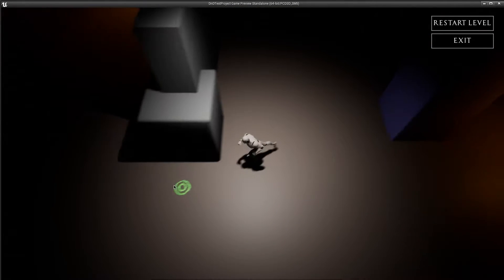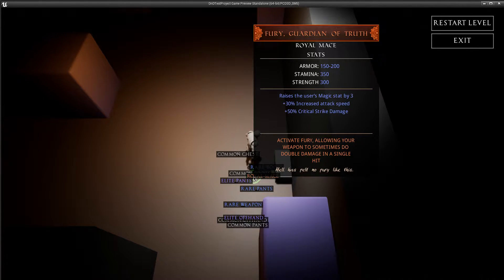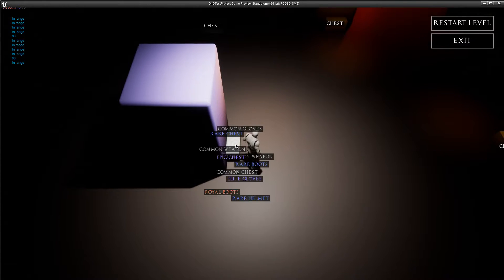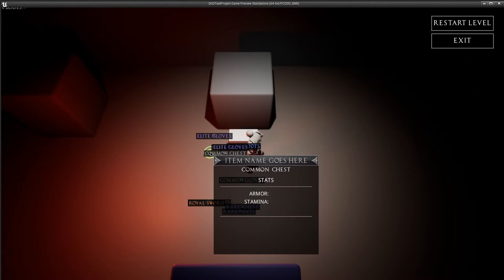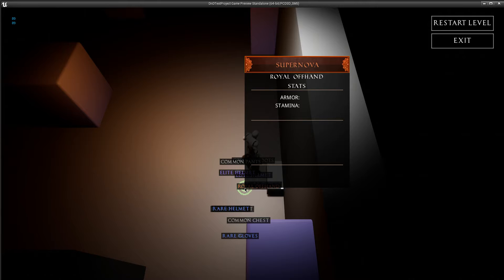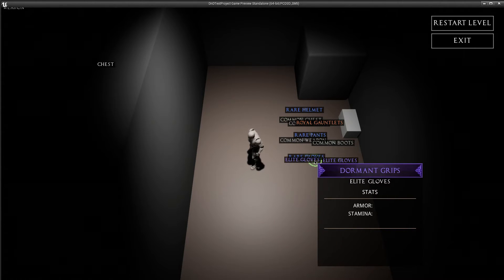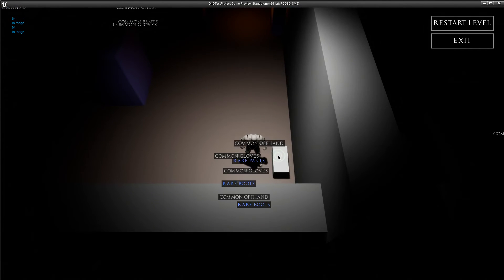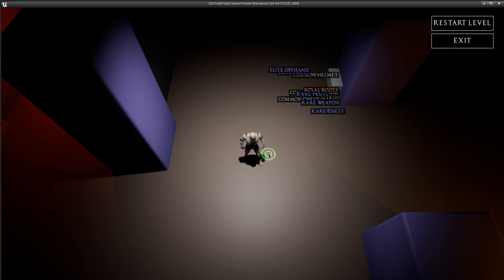POE Style Loot Drop and UI in Unreal Engine 4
Just another progress update on the UI and random loot generation similar to Path of Exile and Diablo games.

If anyone is interested in how to make a system like this, let me know and I maybe if I get enough requests, I'll make a video showing how to set it up.